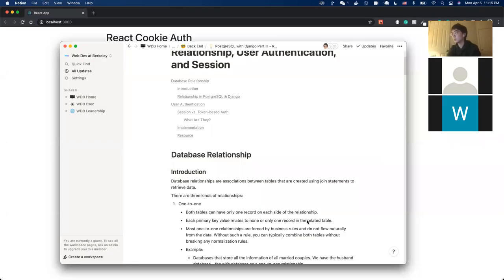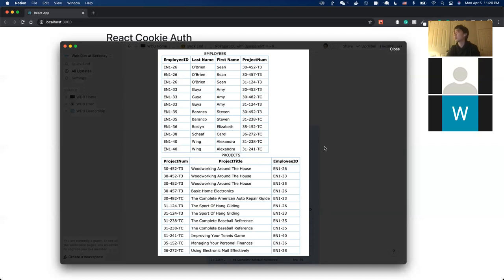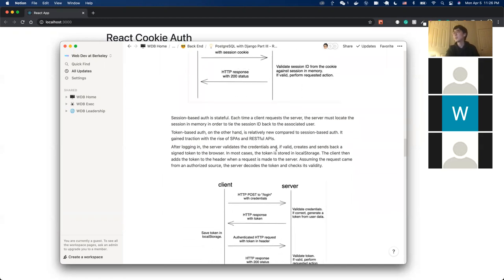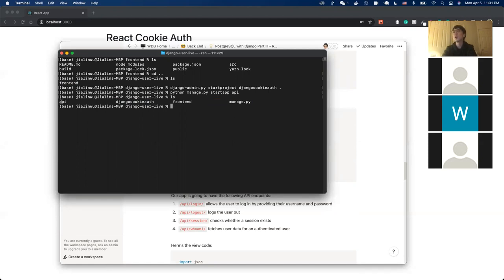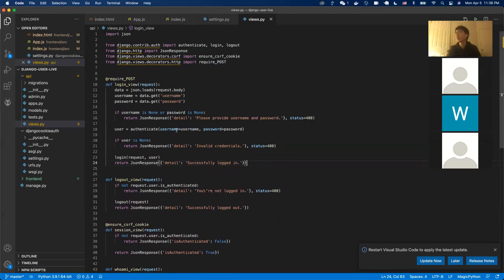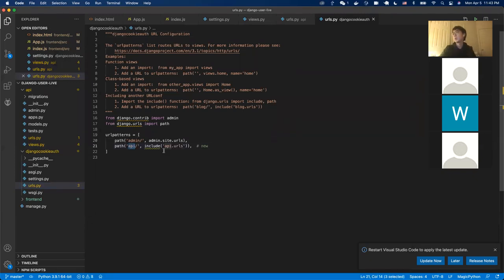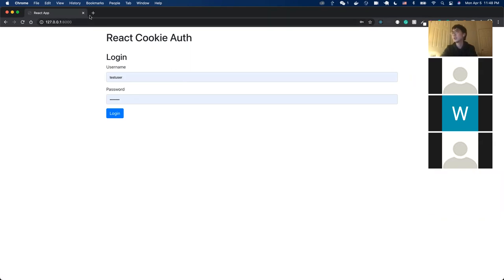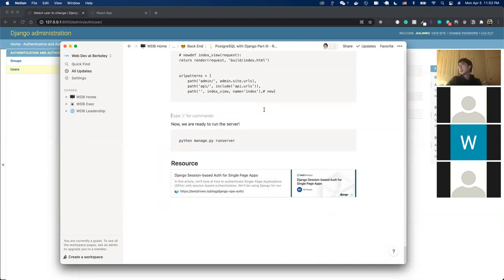MongoDB & Express | Backend Lecture 5